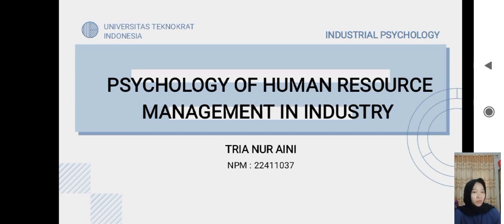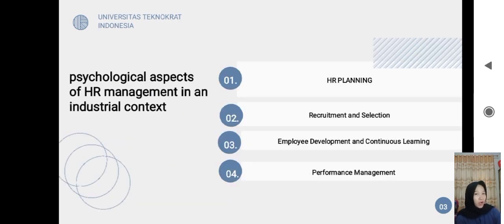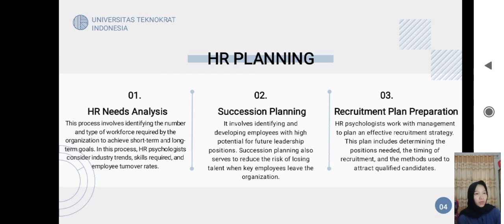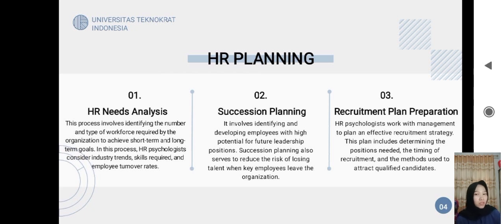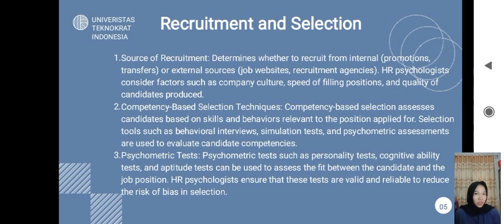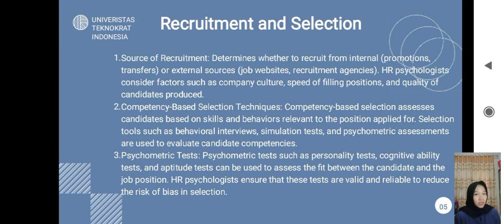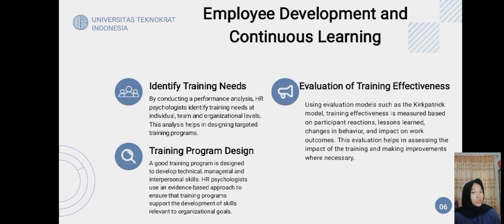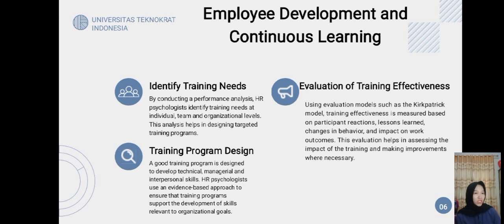PSYCHOLOGY OF HUMAN RESOURCE MANAGEMENT IN INDUSTRY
Nama : Tria Nur Aini
NPM : 22411037

Human Resource Management (HRM) psychology is a branch of science that combines the principles of psychology and management to optimize the use, development, and well-being of employees in the workplace. In an industrial context, HR management psychology aims to understand human behavior in the workplace, increase productivity, and promote employee well-being through various HR management strategies.